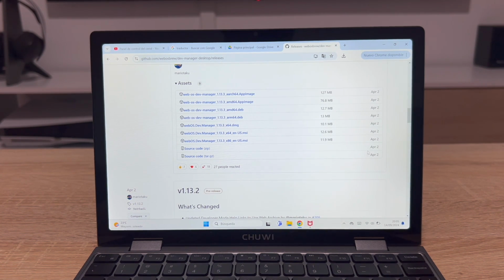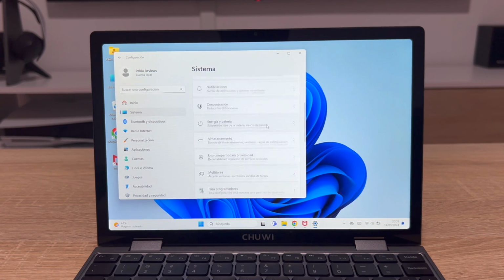How to know if your PC is 64-bit or 32-bit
GET THE CHUWI MINIBOOK X FOR ONLY €282.69!!!
► FREE 30-DAY AUDIBLE TRIAL
► TRY AMAZON MUSIC FREE 30 DAYS

How to know if I have 64 or 32 bits, how to know if my PC is 64 or 32 bits, how to know if my computer is 64 bits, how to know how many bits my PC has, how to know how many bits my PC has, Windows 32 or 64 bits